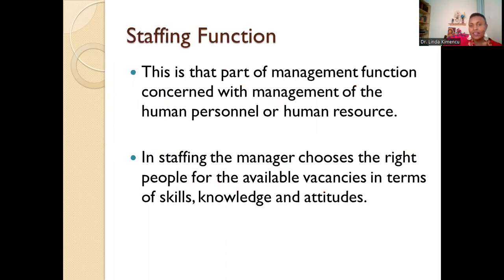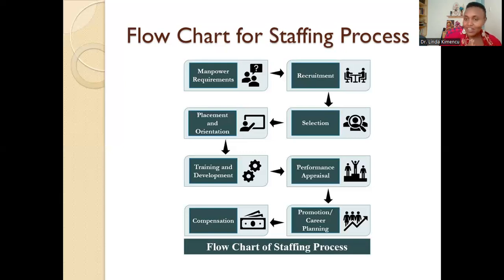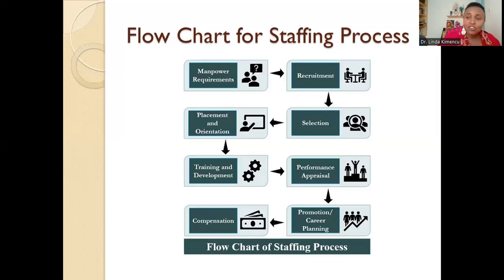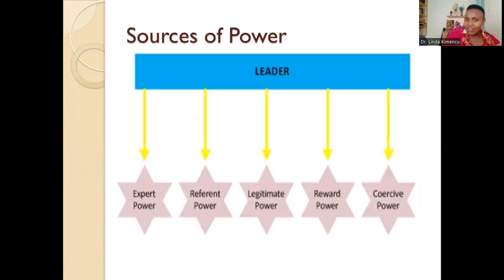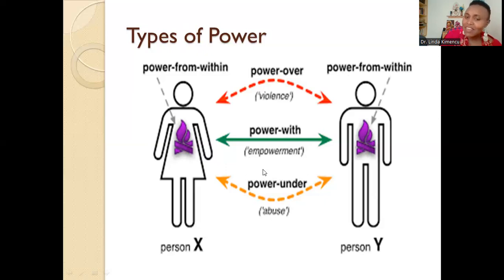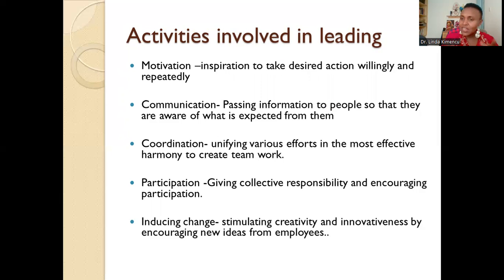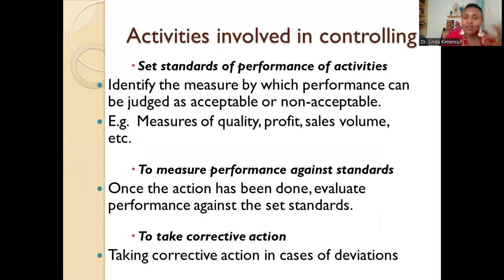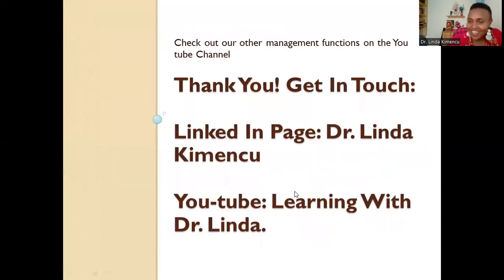Staffing Leading Controlling function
This video covers three topics in one: Staffing, Leading, and Controlling. The follow the planning and organizing functions of management.

Staffing function involves choosing the right personnel for the tasks identified in the organizing function.
The leading function involves using both personal and position power to influence, inspire and motivate  the team to achieve the goals.
The control function mirrors the planning function as it involves measuring the performance of the organization against the set standards.